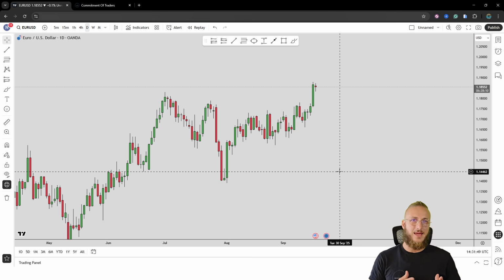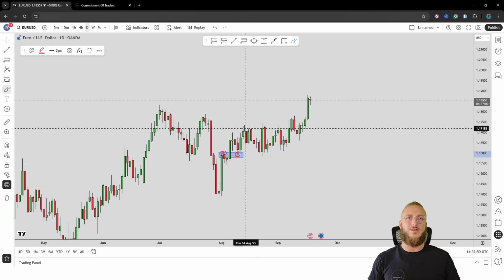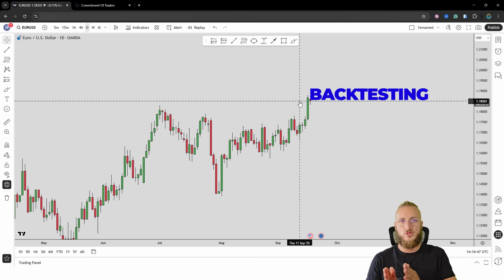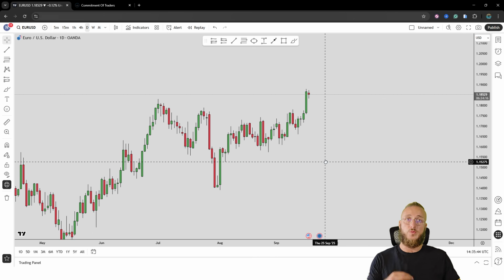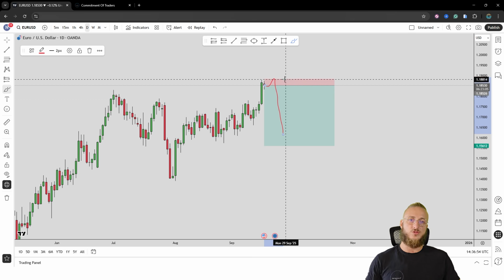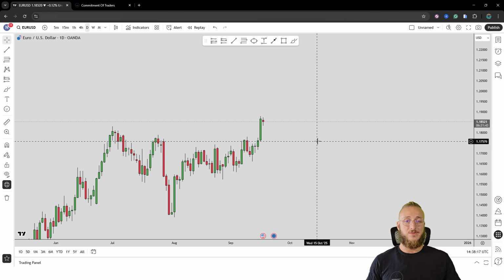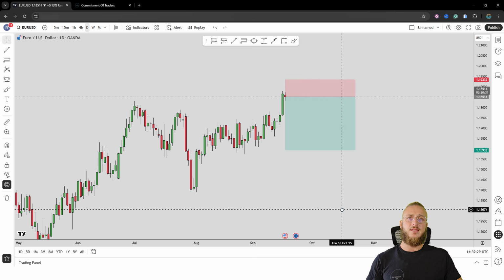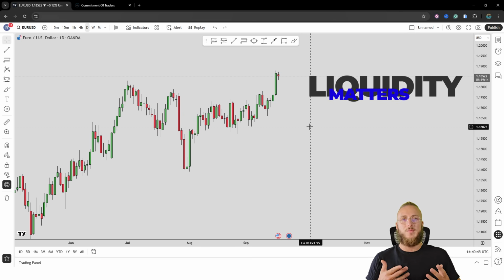Shocking Trading Mistakes Everyone Makes (And How to Avoid Them)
Most blow-ups don’t come from the market—they come from discretion. In this Transparent FX Academy episode, we explore the patterns behind common errors: trading by feel instead of consistent rules, stop-loss placement that drifts with emotions, and letting capital size nudge decisions rather than a steady framework. We also touch on how automation/rules can reduce second-guessing, what “percent-based thinking” generally means, and why reacting mid-drawdown often makes things worse. Expect examples, context, and a high-level approach you can adapt to your own process.